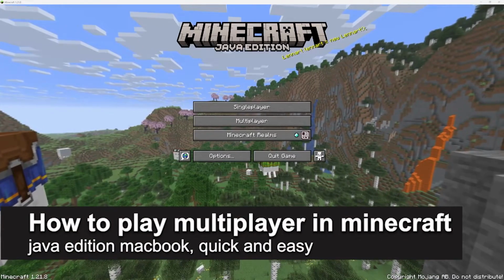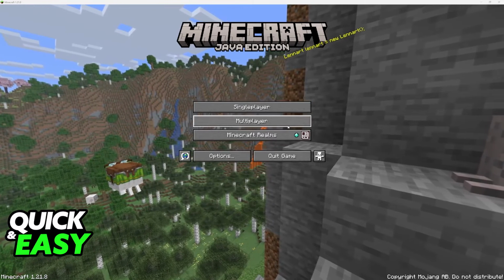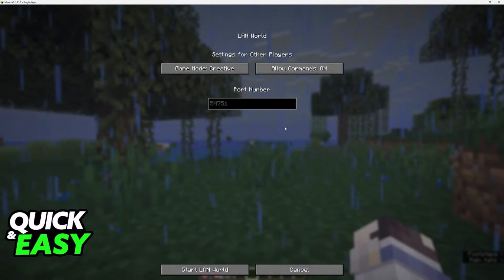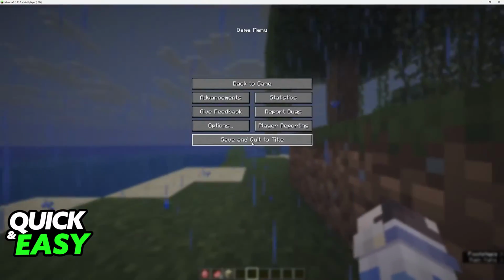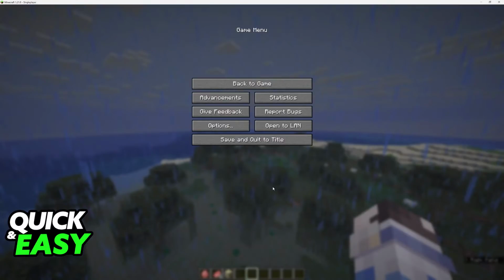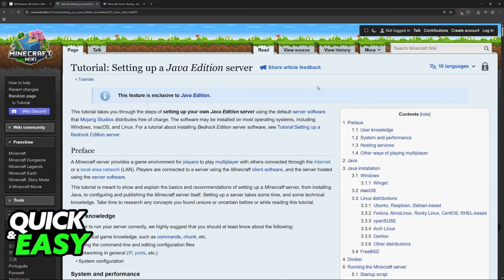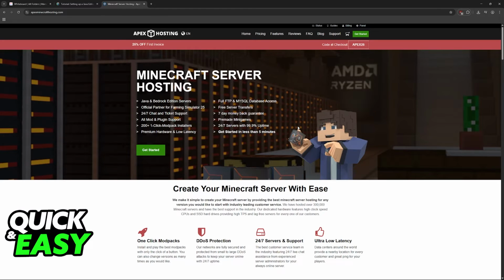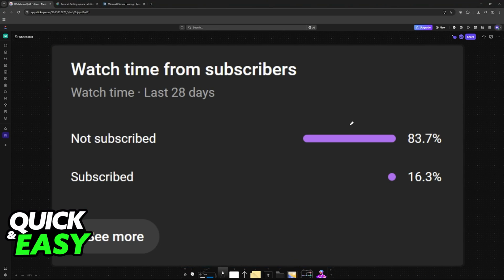How To Play Multiplayer in Minecraft Java Edition MacBook (2025) - Step by Step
I will solve your doubts about how to play multiplayer in minecraft java edition macbook, and whether or not it is possible to do this.

I hope I have helped you with the video!